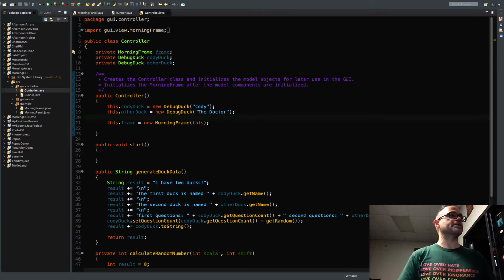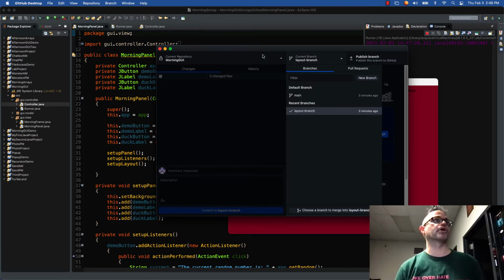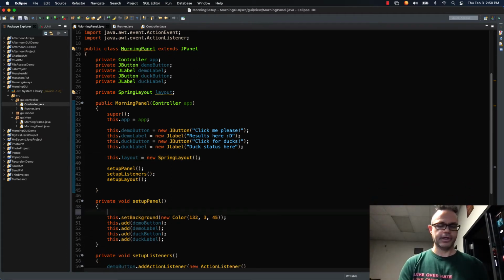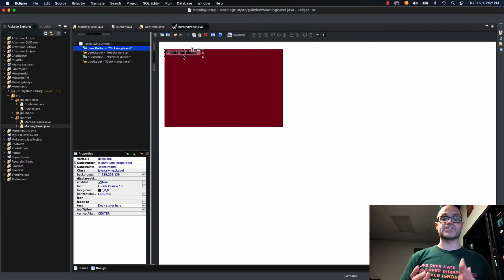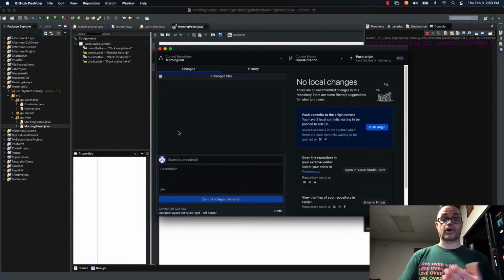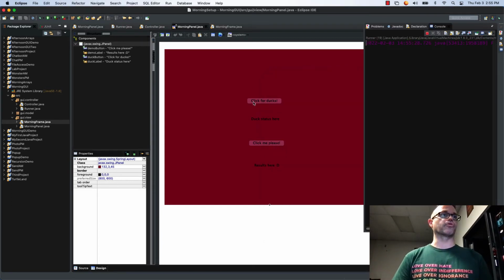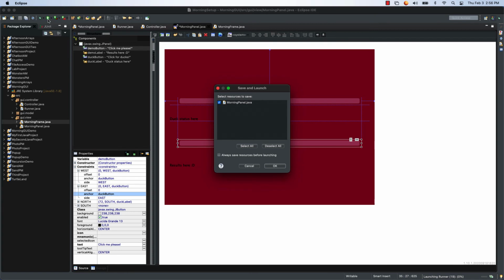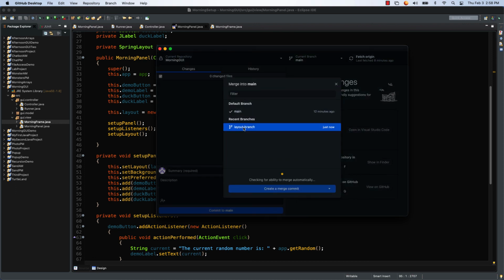Demonstrating Github branch and merge with Java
Demonstrating how to create a branch for a feature using Github with a Java GUI and iterative development with multiple commits before merging the branch into the main trunk.

Table of Contents:

00:51 - Icky FlowLayout version
01:14 - Create branch for new feature
02:13 - Add import for SpringLayout
02:35 - Commit change to branch
03:43 - Test first draft of SpringLayout
03:59 - Commit draft to branch
04:55 - Adjust constraints
05:59 - Commit after noticing poor layout
06:41 - Add preferred size, adjust constraints
07:58 - Find layout problem - edges
08:33 - Adjust constraints
10:16 - Move generated code
10:31 - Commit layout changes
11:01 - Merge branch into main trunk